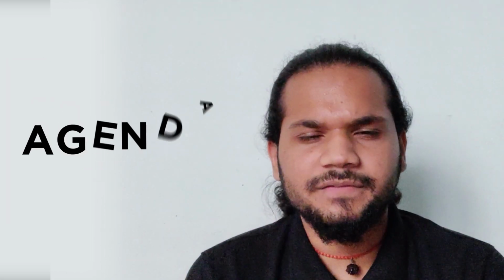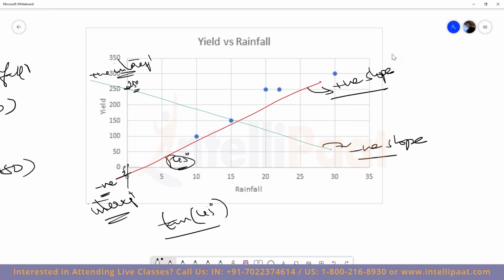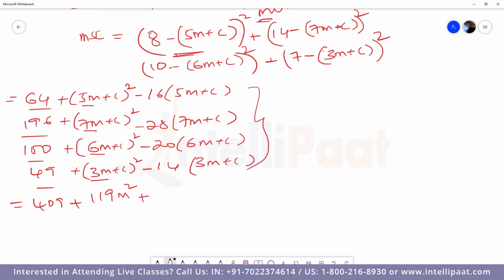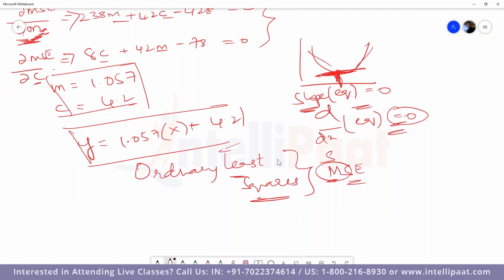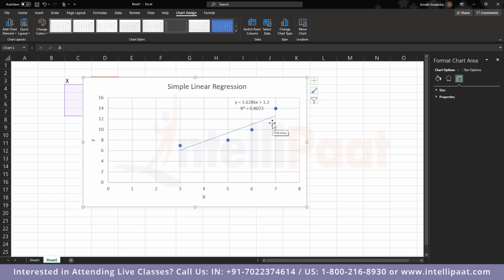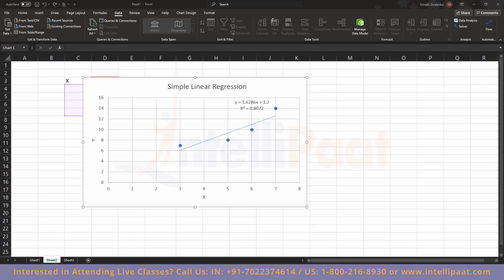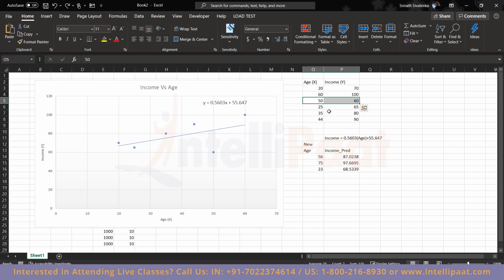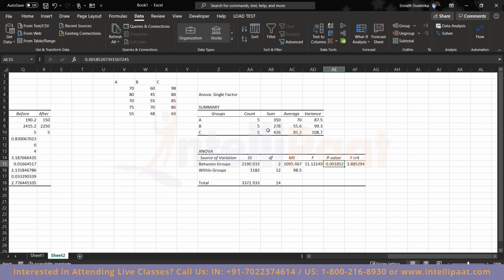Statistics Function in Excel | Statistical Data Analysis in Excel | Intellipaat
In this excel for statistics video you will learn what is linear regression, how to work with linear regression with hands on demo on implementing statistics in excel and also you will see how to perform statistical analysis using excel.

📰Interested to know about Data Science certifications? Read this blog
Intellipaat Edge
1. 24*7 Life time Access & Support
2. Flexible Class Schedule
3. Job Assistance
4. Mentors with +14 yrs
5. Industry Oriented Course ware
6. Life time free Course Upgrade